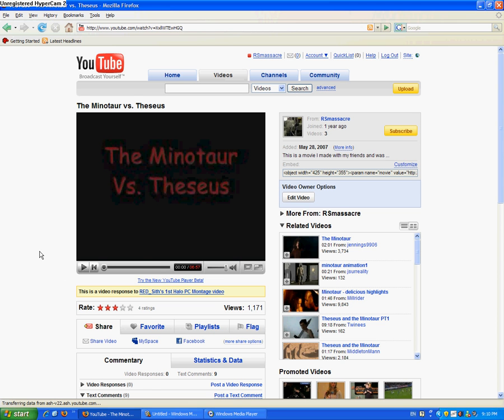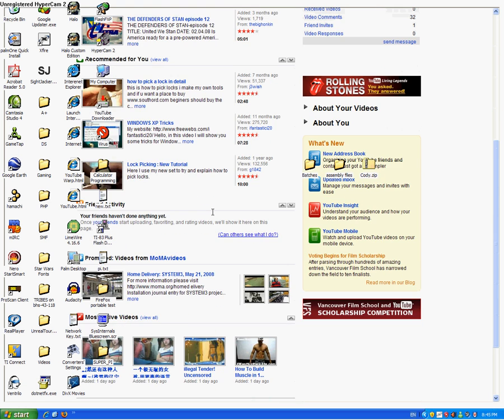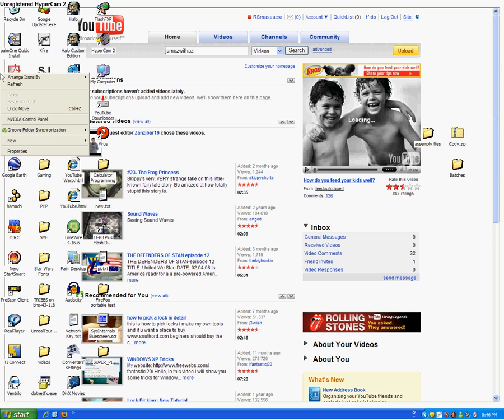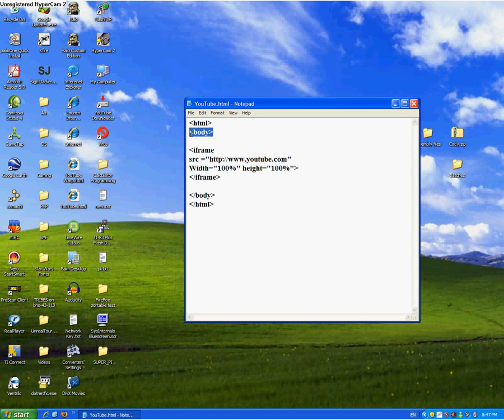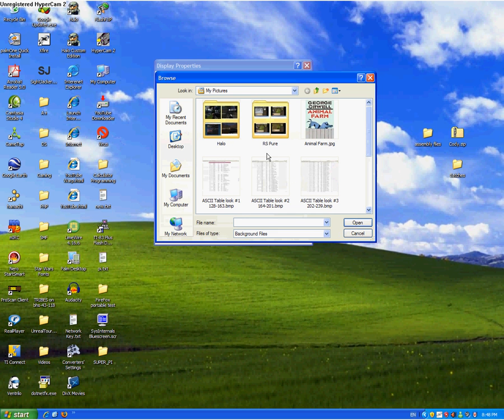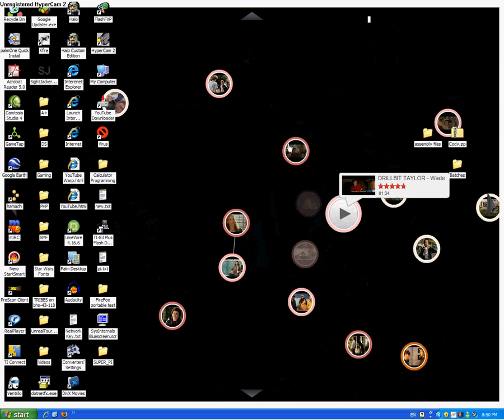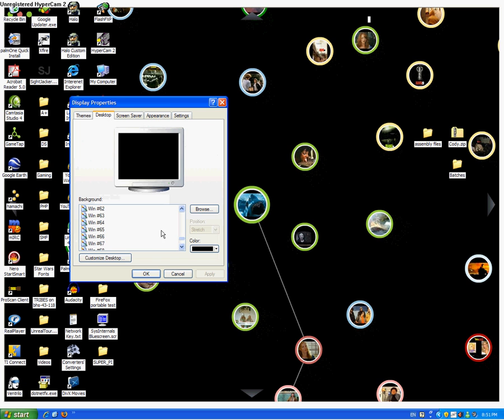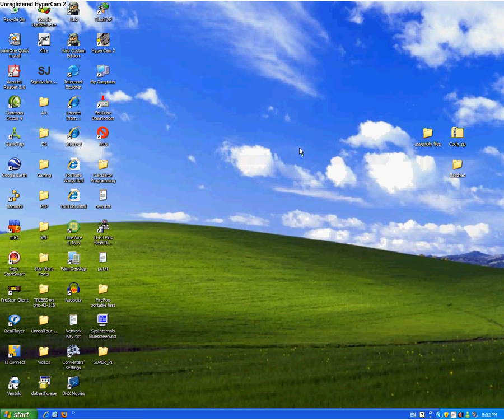YouTube Warp Tutorial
In this video i will show you how to make  YouTube warp your desktop background so you can play videos on your desktop.